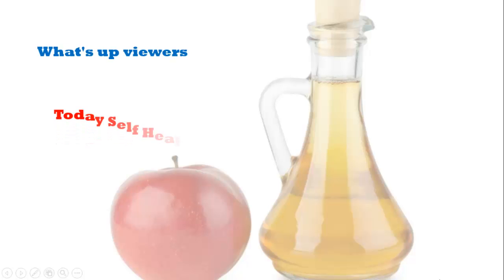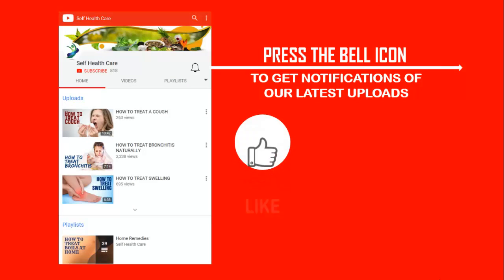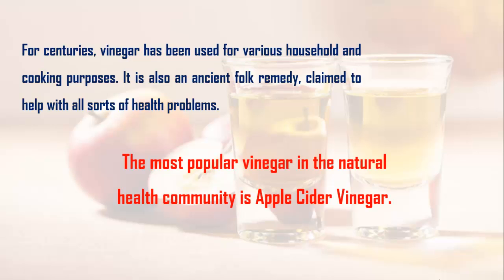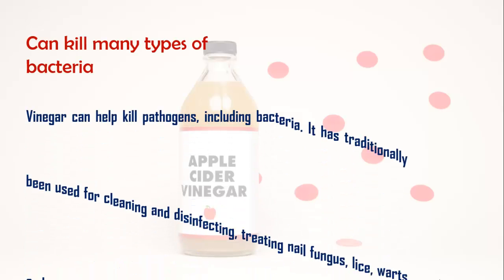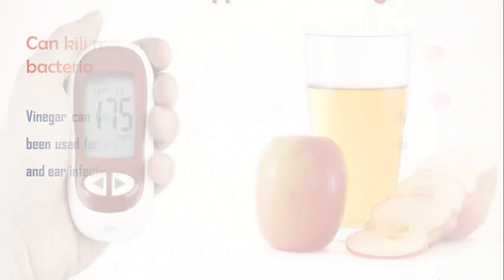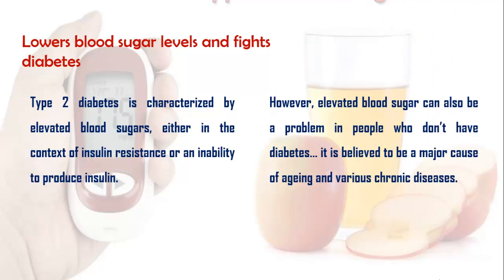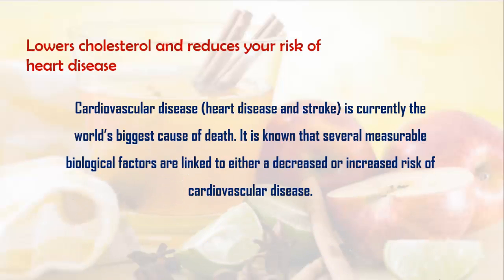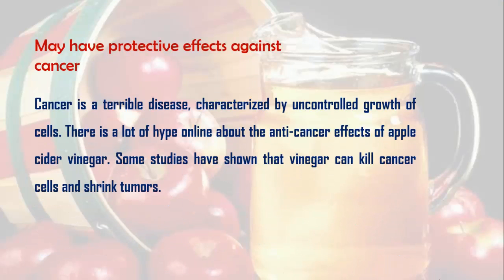Apple cider vinegar - Benefits of apple cider vinegar |Organic | Raw | Weight loss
Most of we know about apple cider vinegar. It has lots of benefits.  In this video, I will show you what types of benefit you can get from apple cider vinegar.

So watch this video and be healthy and happy.